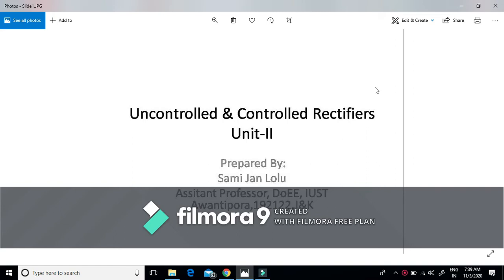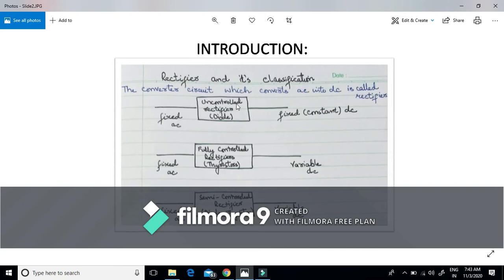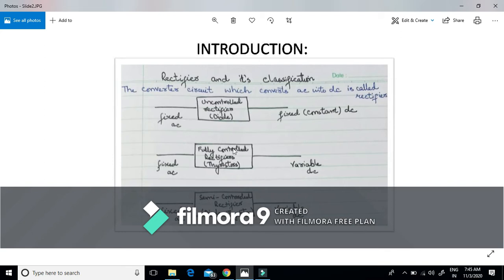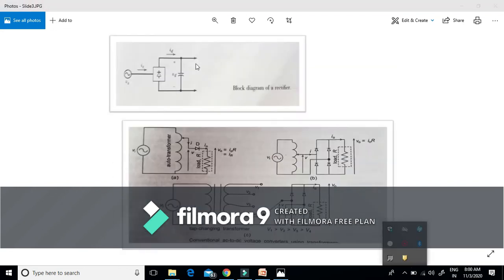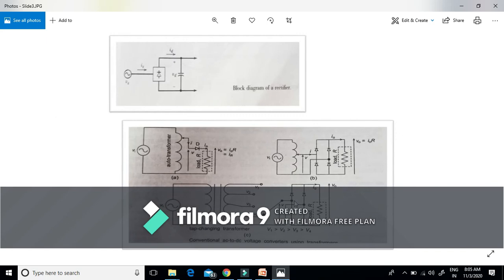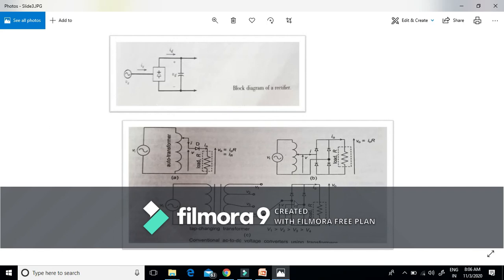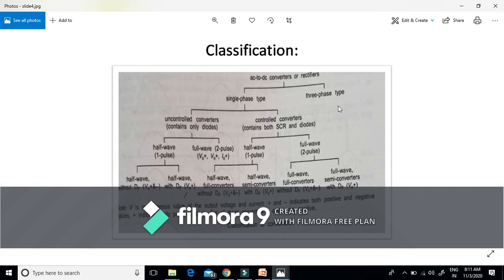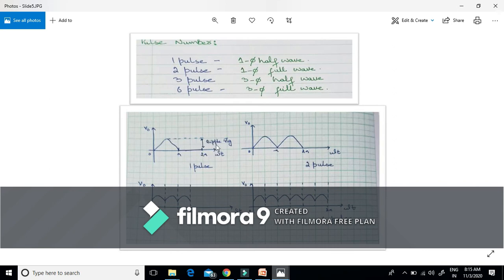lecture 1 of Unit II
Unit-II: Uncontrolled and Controlled Rectifiers